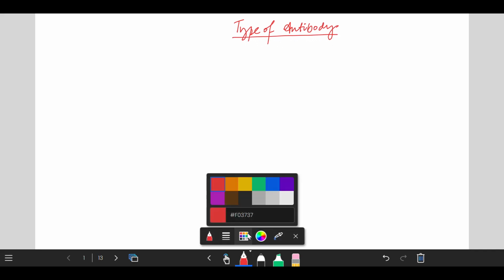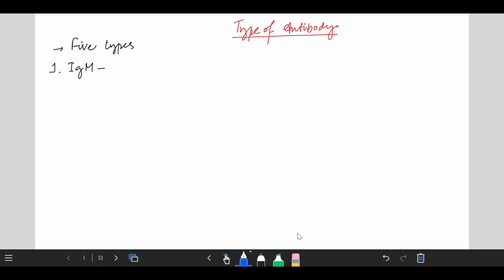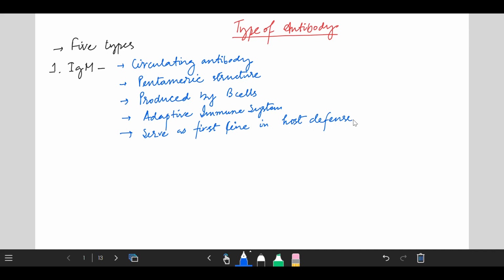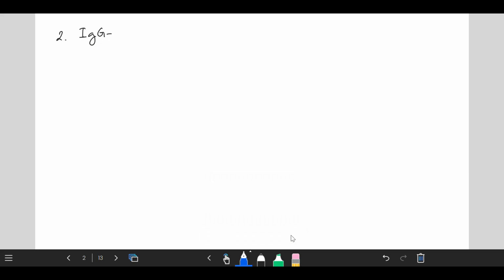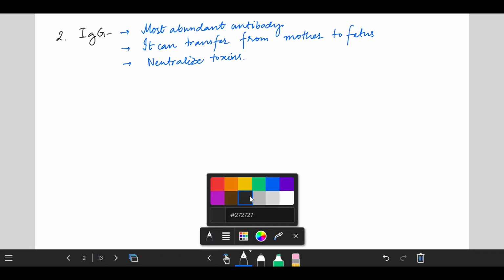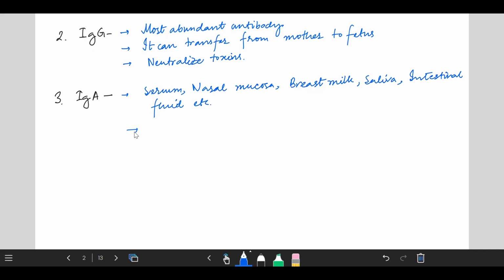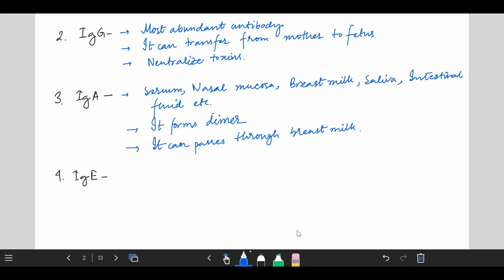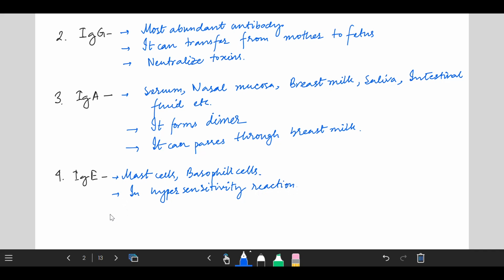Antibody Types Explained: IgM, IgG, IgA, IgE, IgD | Structure & Function | Immunology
Learn the 5 Types of Antibodies (Immunoglobulins) — IgM, IgG, IgA, IgE, and IgD explained in a simple, exam-focused way! 🧬

In this immunology lecture, we cover the structure, function, location, and clinical relevance of each antibody type perfect for medical, nursing, pharmacy, and biology students preparing for competitive exams, entrance exams, and MCQs.

🔬 What you'll learn:
✔️ IgM – structure, function & role in immune response
✔️ IgG – most abundant antibody & placental transfer
✔️ IgA – mucosal immunity & breast milk protection
✔️ IgE – allergy & hypersensitivity reactions
✔️ IgD – B lymphocyte surface receptor & humoral immunity

⏱️ TIMESTAMPS:
00:00 – Introduction
00:49 – Overview: 5 Types of Antibodies
01:13 – IgM Antibody (Structure & Function)
03:11 – IgG Antibody (Most Abundant Type)
04:46 – IgA Antibody (Mucosal Immunity)
06:34 – IgE Antibody (Allergy & Hypersensitivity)
08:10 – IgD Antibody (B Lymphocyte Surface)
09:20 – Conclusion & Summary